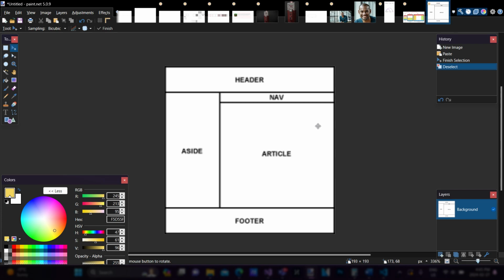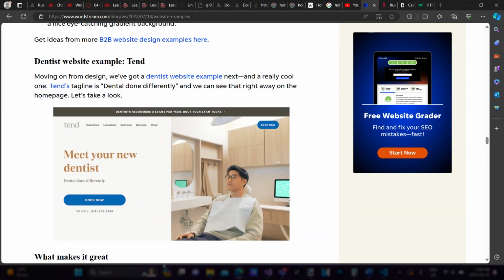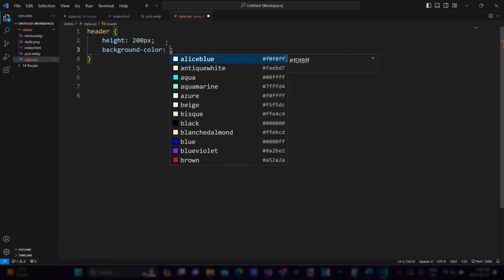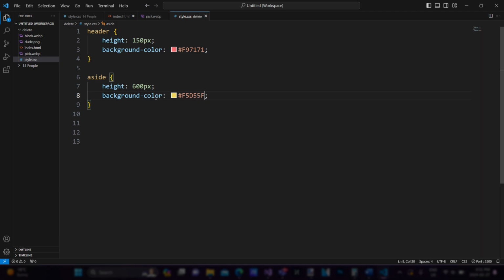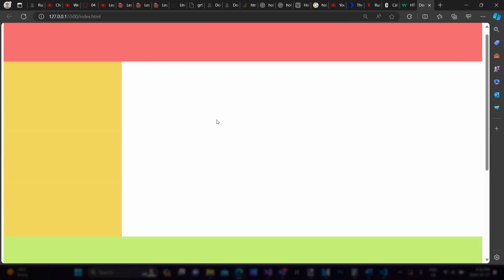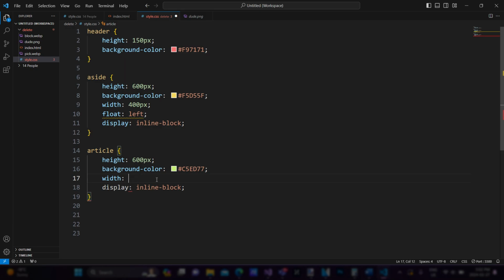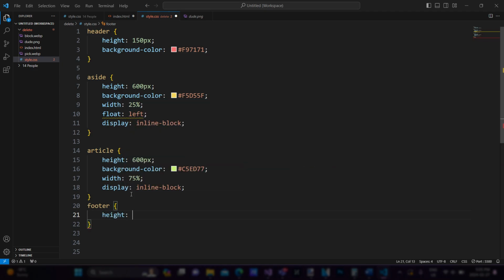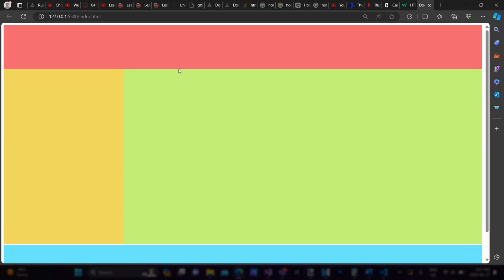Intro Web Design - Holy Grail Layout with Divs